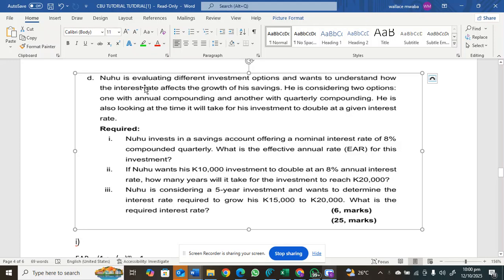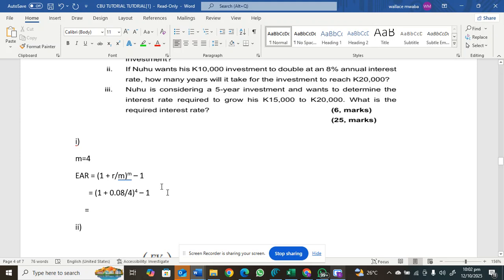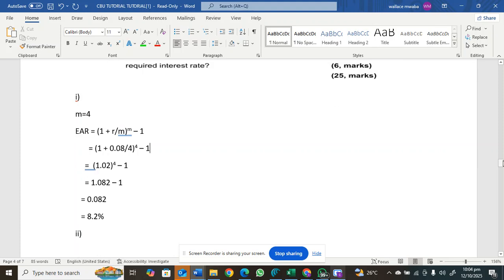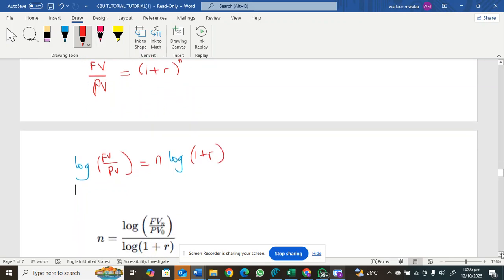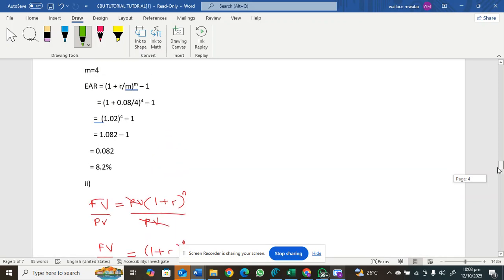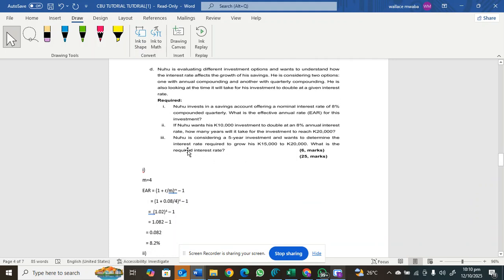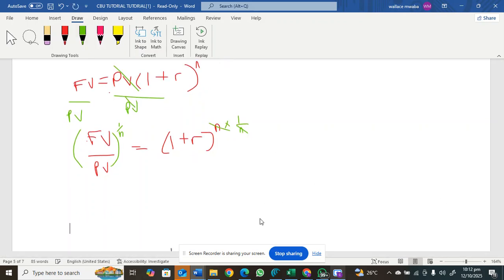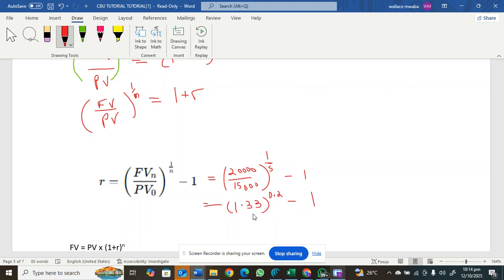EAR, CALCULATING TIME AND RATE